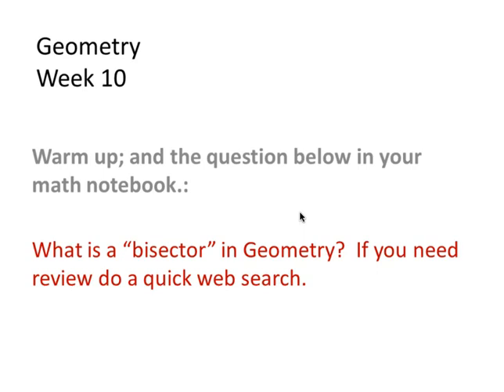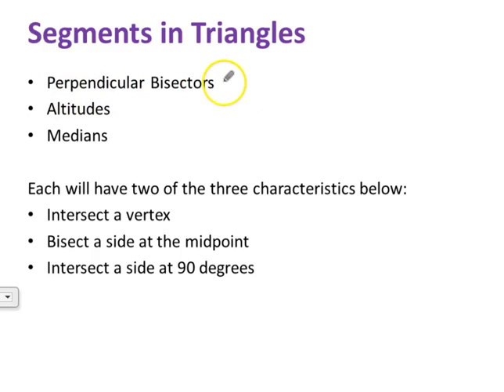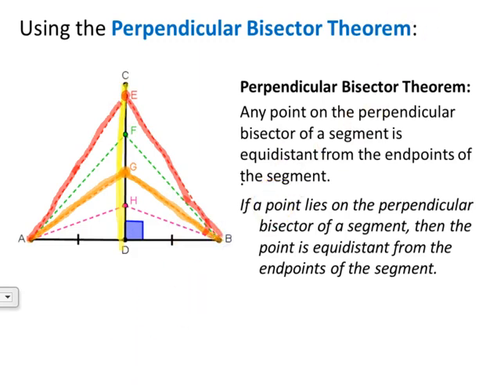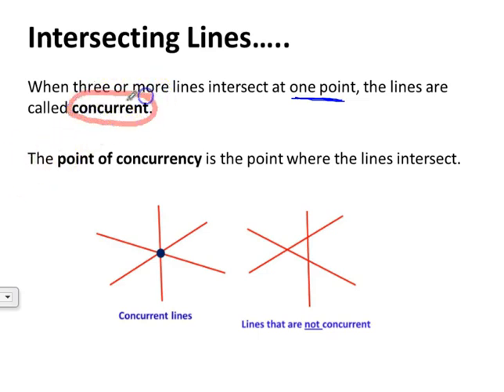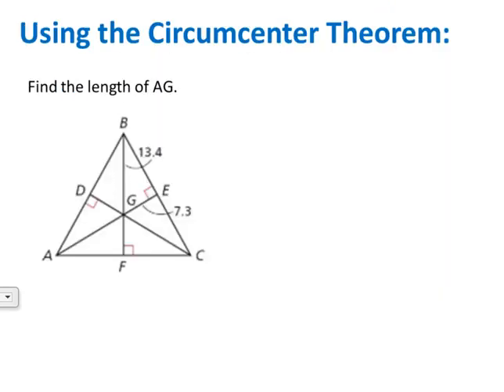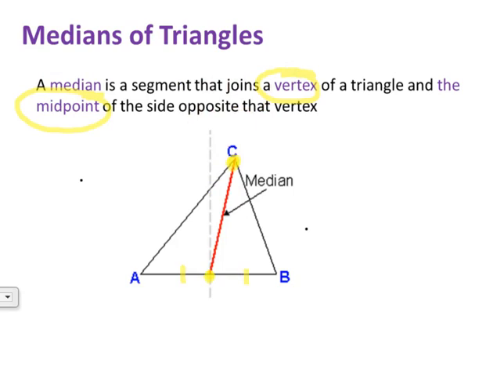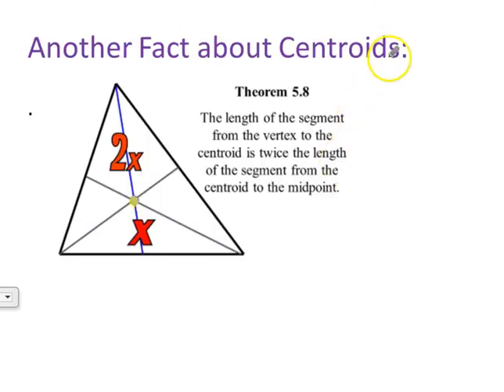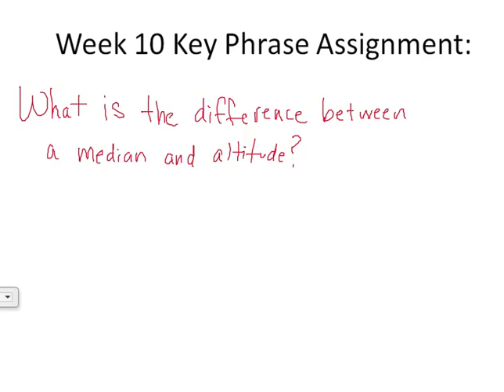Geometry 2018 Semester 1 Week 10